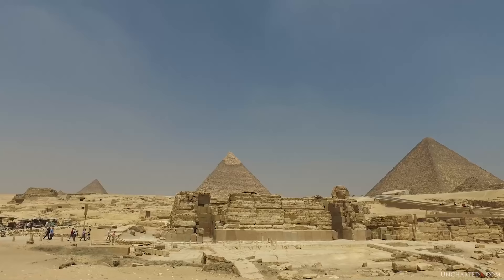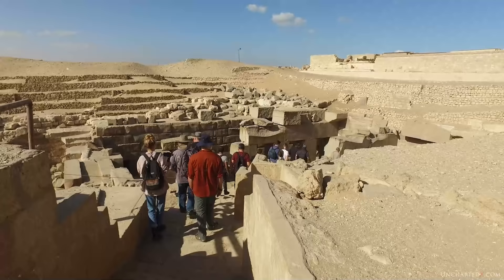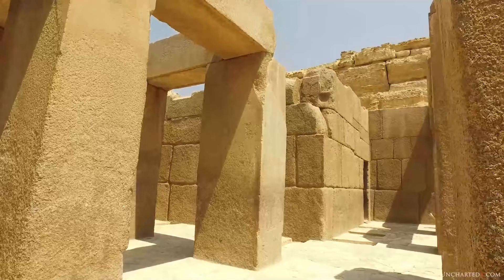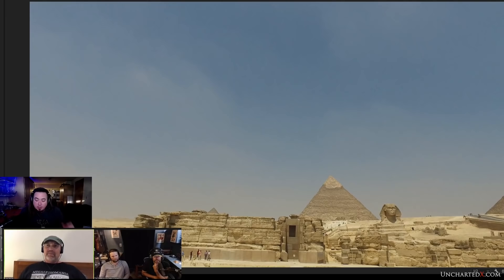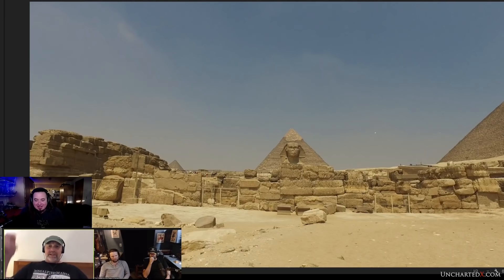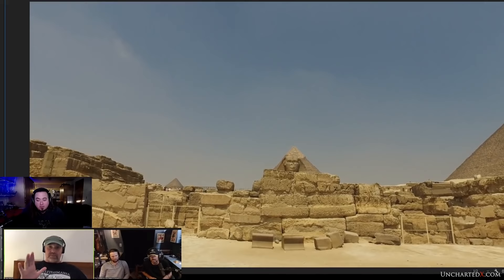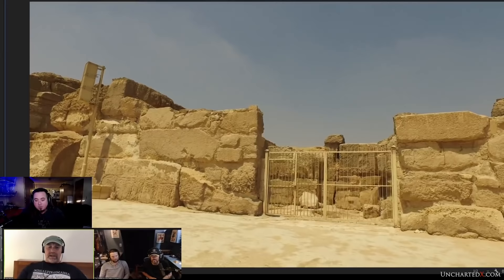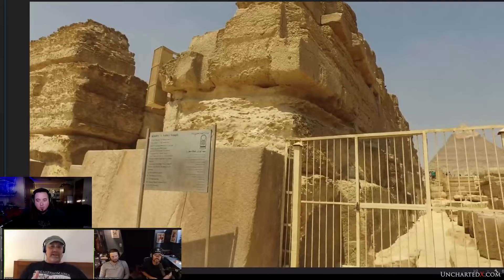Video Podcast! The Osirion at Abydos, and the Valley Temple at Giza with Hugh Newman and Snake Bros!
An in-depth exploration of two of the most megalithic ancient structures in Egypt - the Valley Temple at Giza and the mighty Osirion at Abydos. Similar structures, but each with their own unique features, we take a detailed walk around both of these locations. These are some of the most precisely made granite structures found anywhere, with massive single piece blocks weighing up to and beyond 70 tons, perfectly fitted together without mortar.

This week we were joined by Hugh Newman of Megalithomania, many thanks to Hugh for his time!